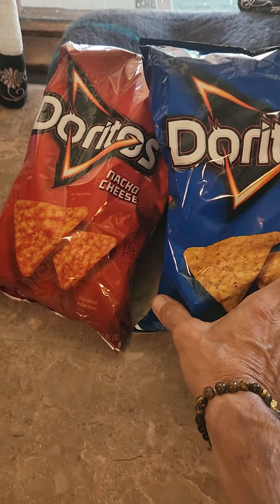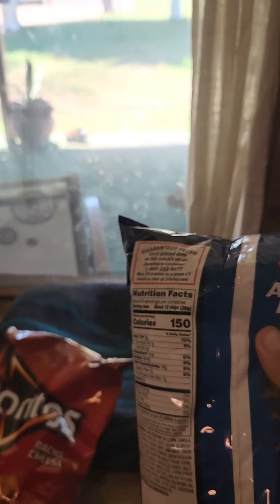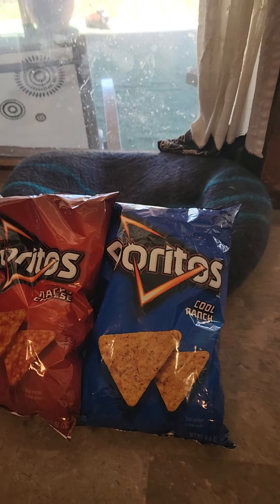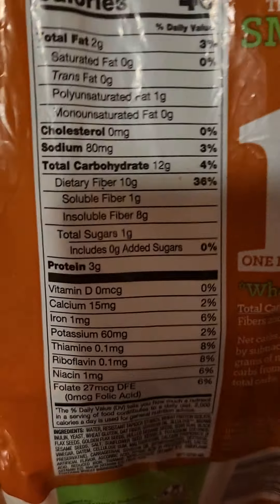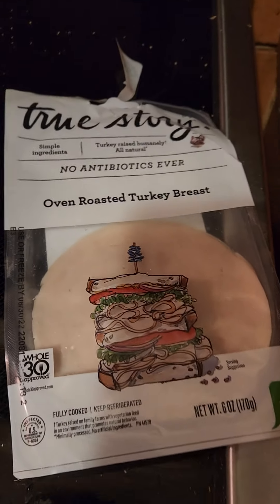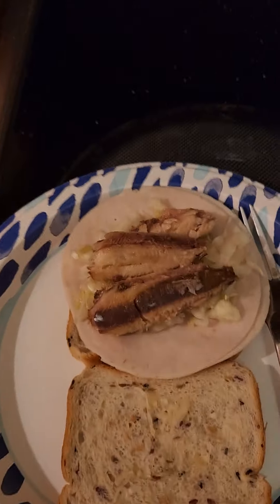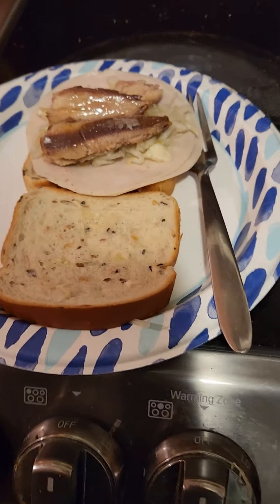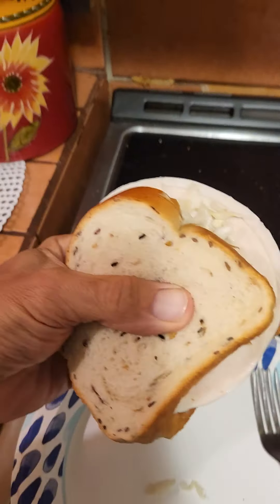4TH OF JULY SPECIAL!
making great choices on the 4th of July.